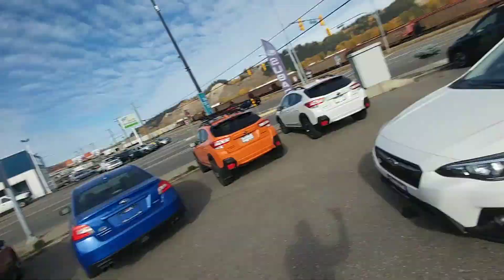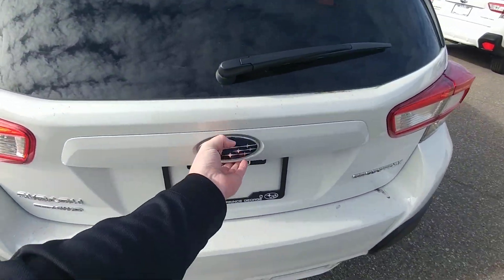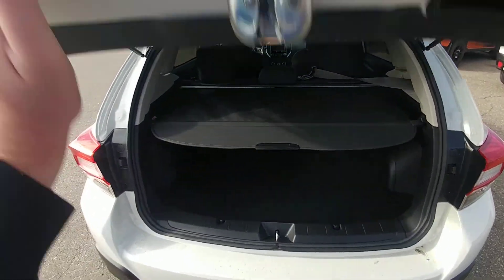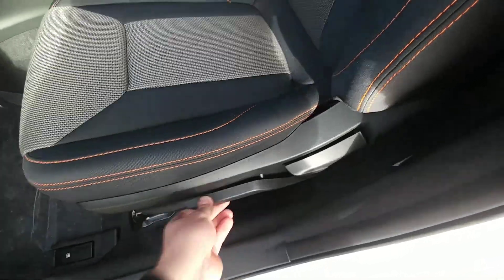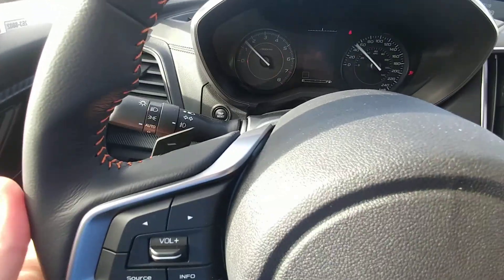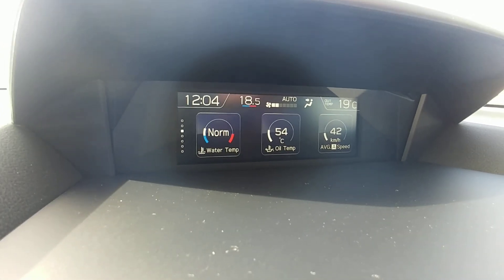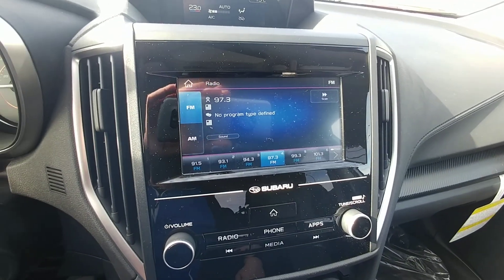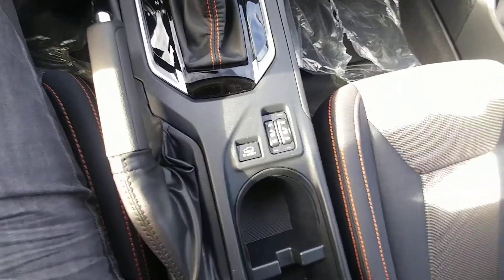2019 Subaru Crosstrek Touring 19CT6346